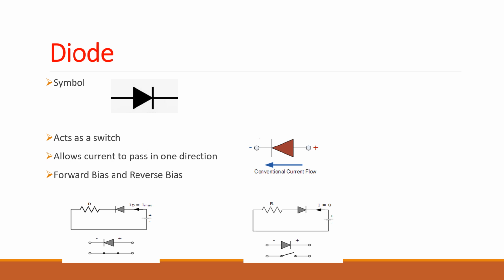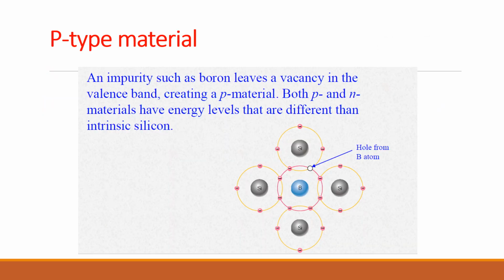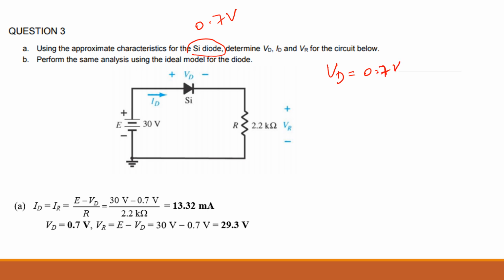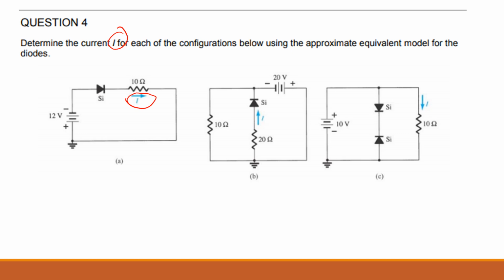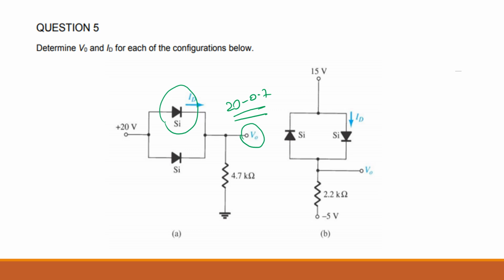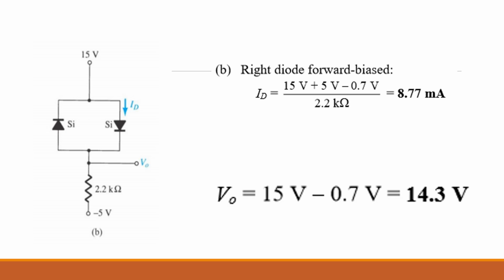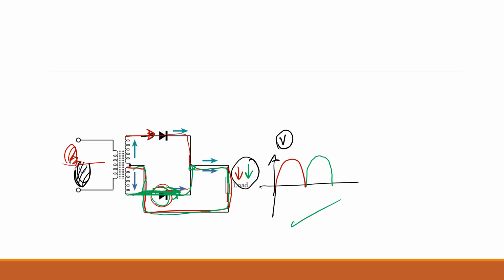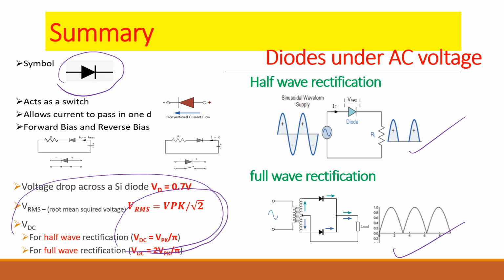Lecture 8 - Diodes in DC and AC circuits.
This lecture we introduce the topic of electronics, with a focus on semiconductor devices (diodes) in DC and AC circuits.